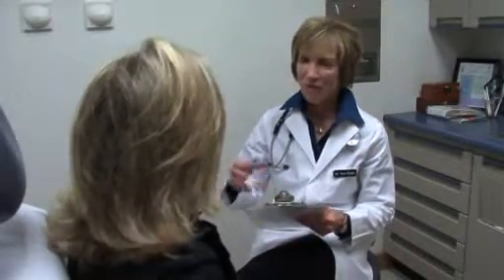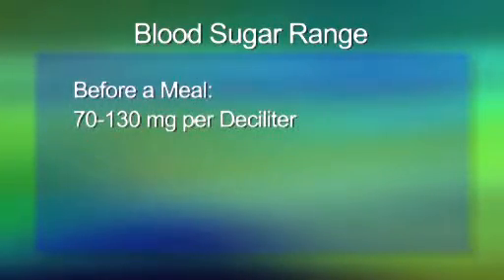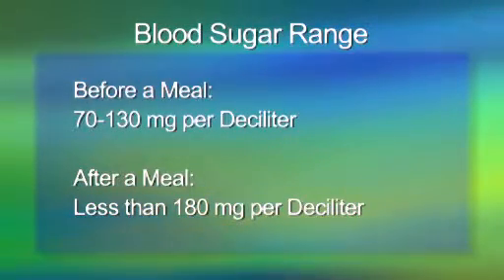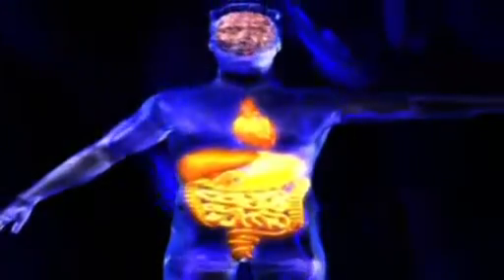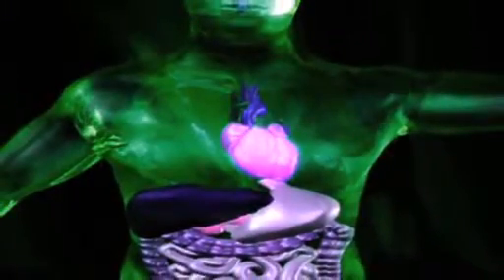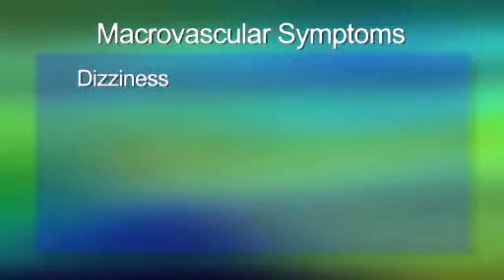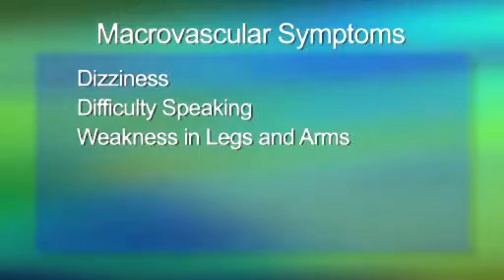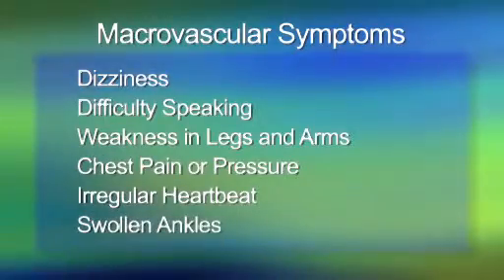Understanding Diabetes - 4 - Complications of Diabetes